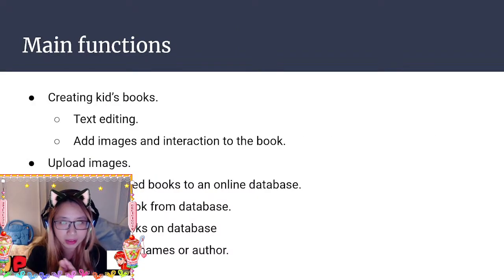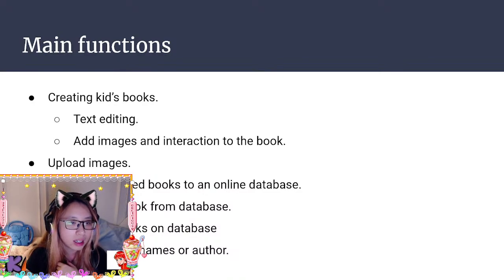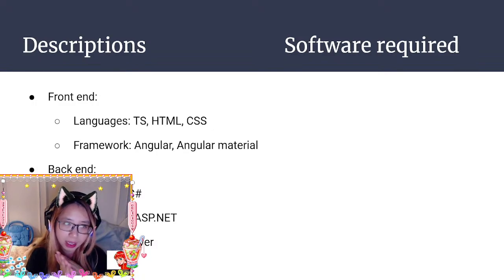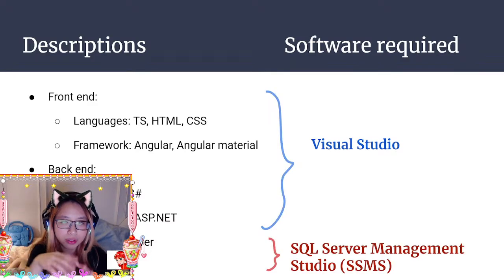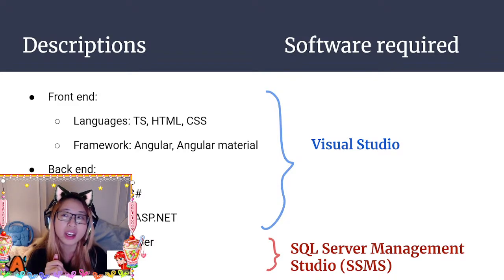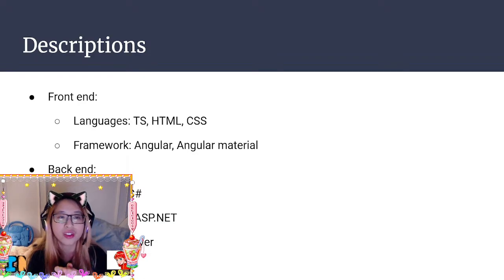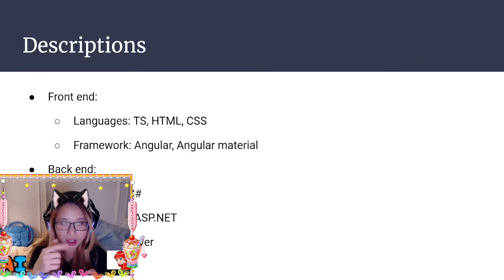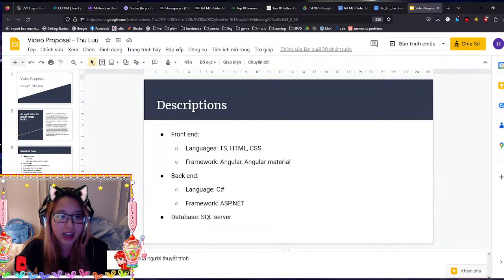[ESO] vDSR HM bladeheal stuff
I wanna end this misserable life of low dpsing...